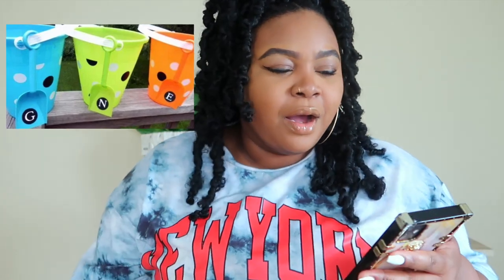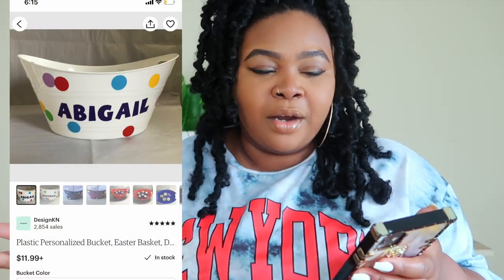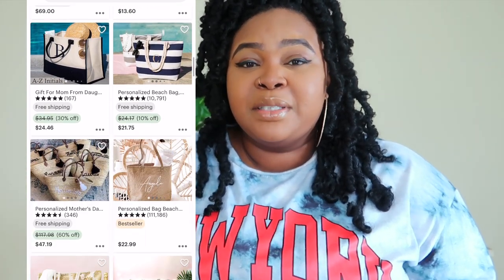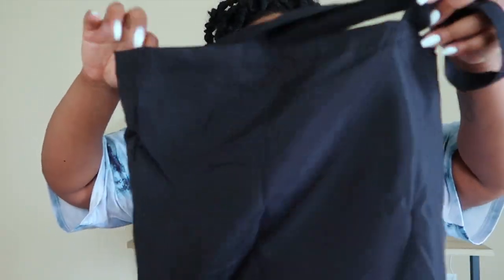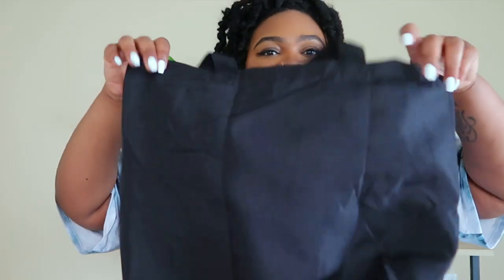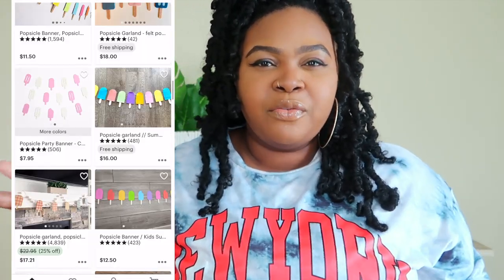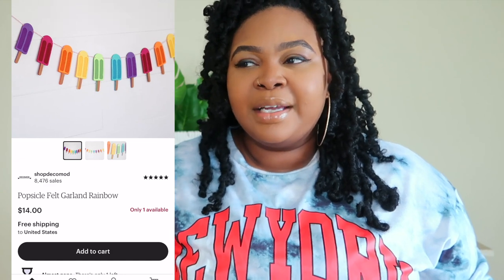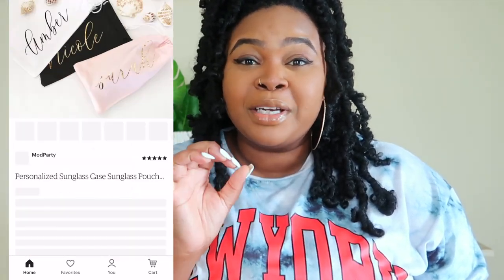Unique Summer Cricut Crafts to Sell - PT2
Want to Make Money with Cricut this summer? Today's video is all about making money with Cricut this summer and how you can make unique products with cricut. I wanted to show you how you can make money this summer making seasonal products with your Cricut and make products thats will make you money and customer are sure to by these Cricut crafts. Let me know down below If you want more seasonal videos on how you can make money this summer with cricut.

TIME STAMPS-
00:01 -Intro
00:59- Idea 1
01:30- Idea 2
02:59- Idea 3
06:06- Idea 4
07:52- Idea 5
08:00- Idea 6
10:28 - Idea 7
12:05 - Idea 8

BEACH BAGS
PAPER BANNERS
SUNGLASS CASES
PILLOW COVERS
PAPER COASTERS